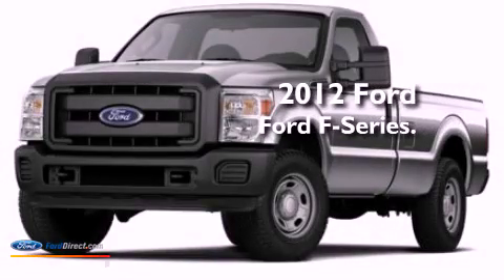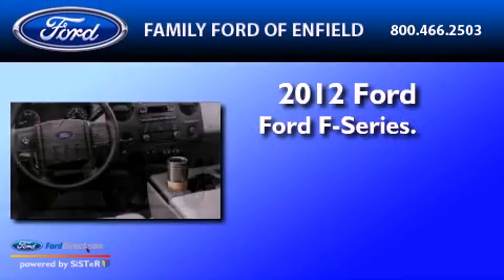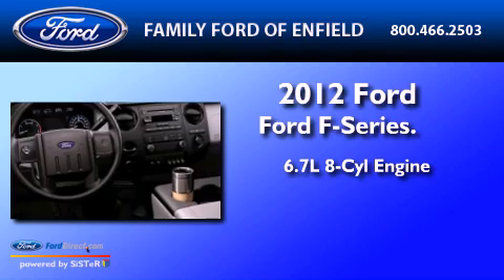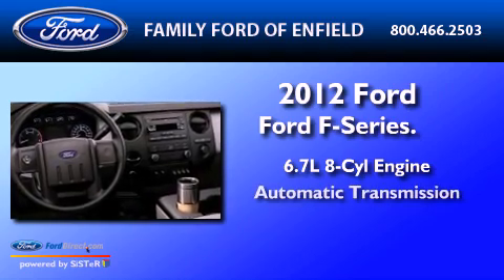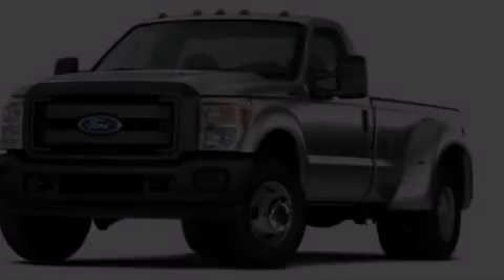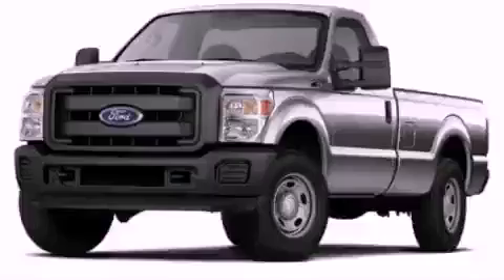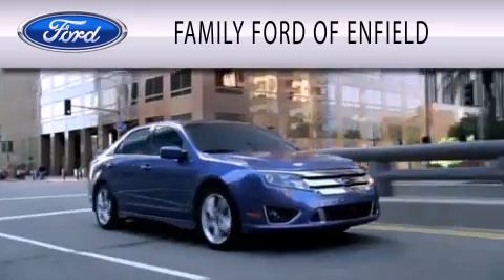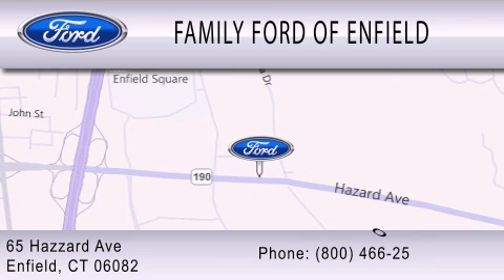2012 FORD F-350 Enfield CT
Year : 2012
 Make : FORD
 Model : F-350
 Engine : 6.7L V8 32V DDI OHV TURBO DIESEL
 Trans . : 6-SPEED AUTOMATIC
 Exterior : OXFORD WHITE

 Interior : STEEL
 Stock : N0648